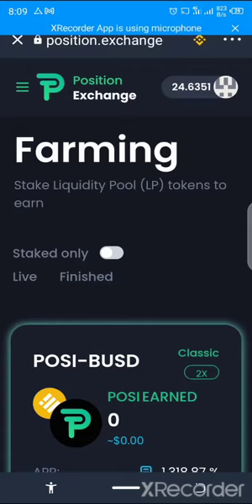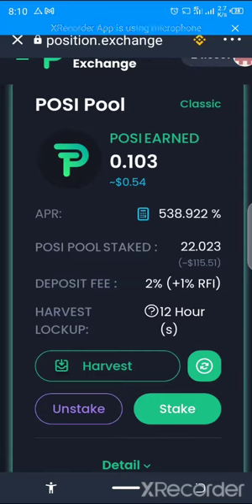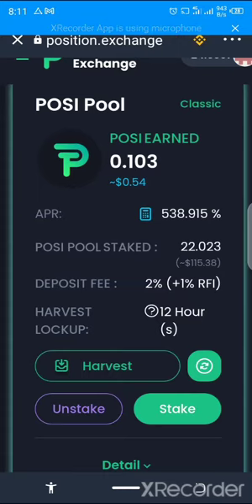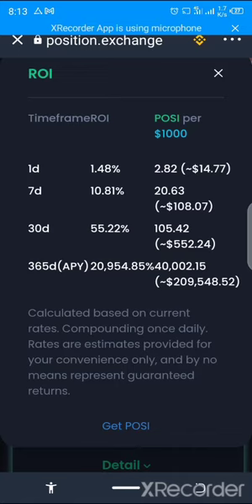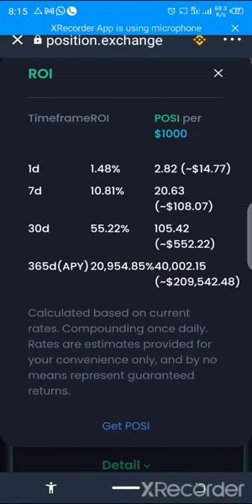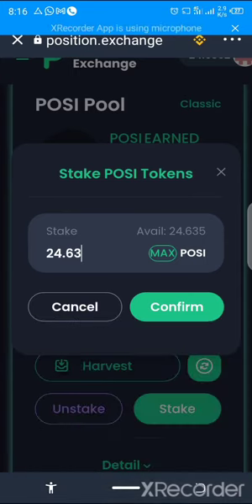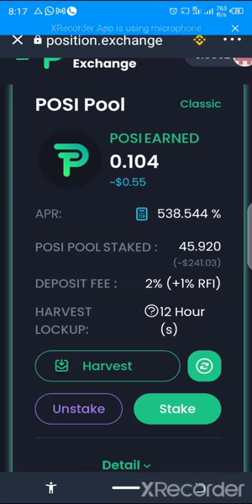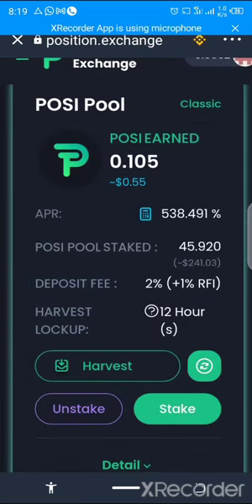How to Earn Over 250% APY Staking POSI Token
🚀 Start earning over 10,000% in digital farming with POSITION EXCHANGE. Use this link swap, stake or farm POSI Token, click to link account or copy to paste in your TrustWallet or Metamask DAPP to connect to Position Exchange: